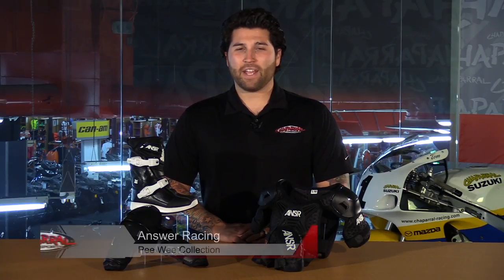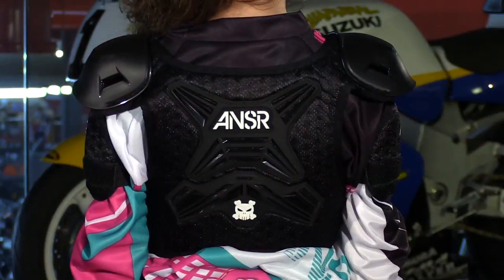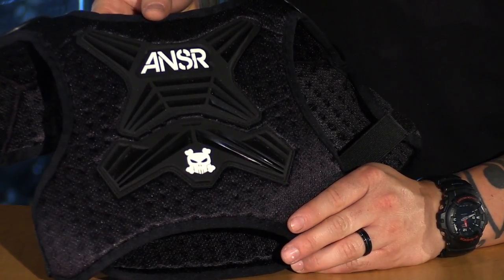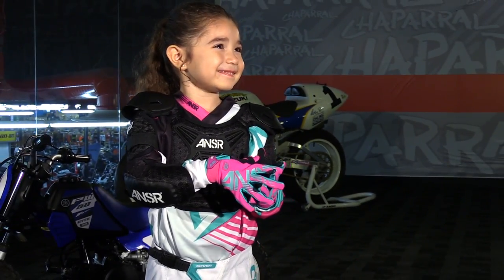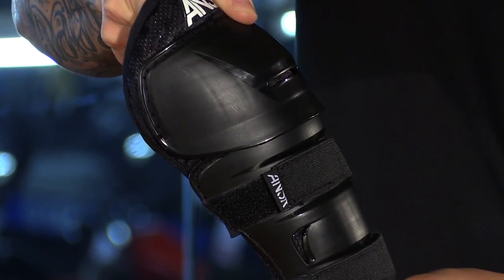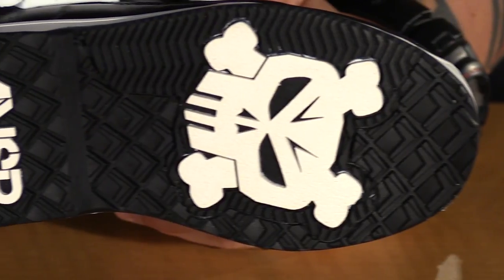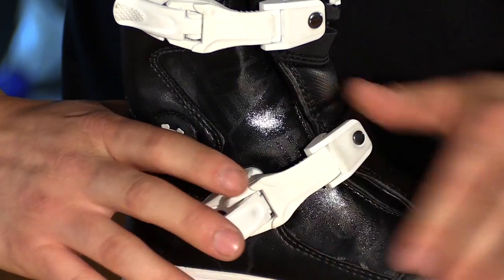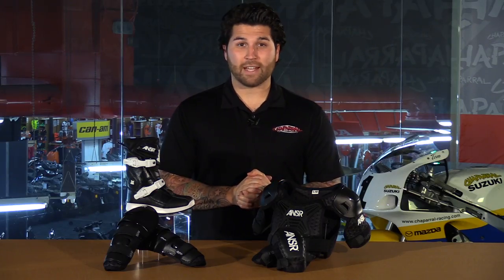Answer Racing Pee Wee Motorcycle Protective Gear Review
: View this video featuring the Answer Racing Pee Wee Motorcycle Protective Gear Review and shop for other similar products on chaparral-racing.com. – Products featured in the video

Find the entire collection of Answer Racing products at Chaparral Motorsports